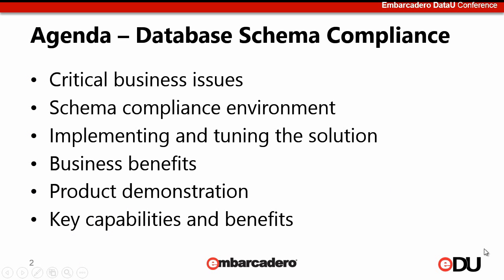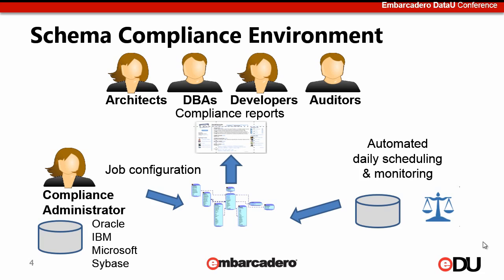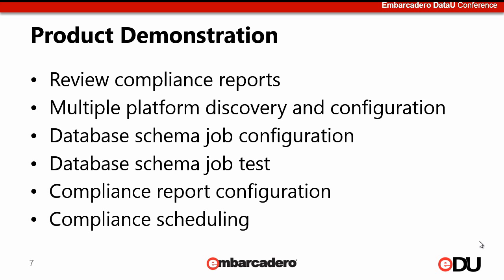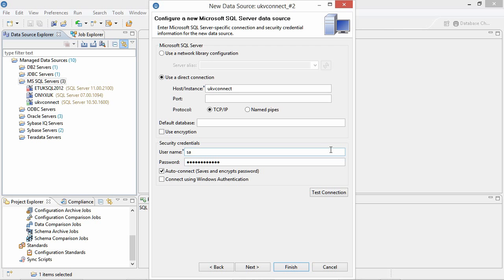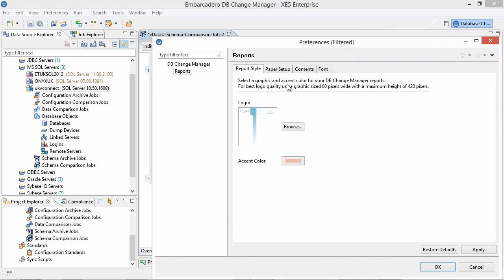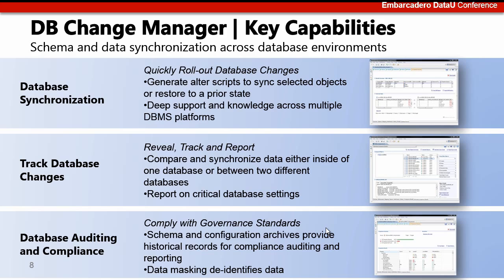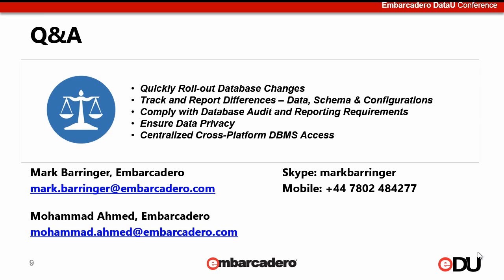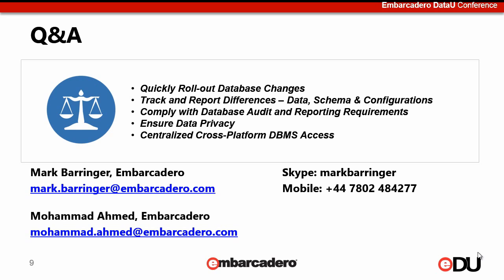11 Achieving Database Schema Compliance at a UK Finance Institute